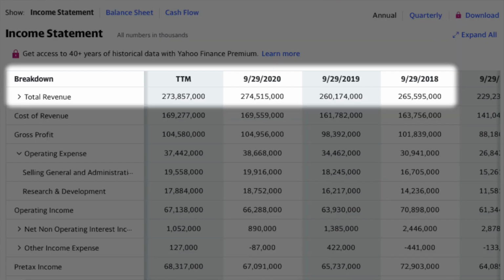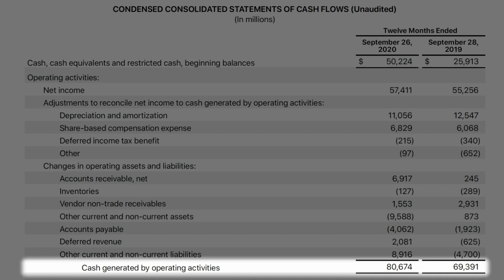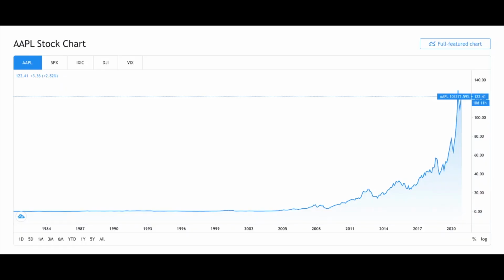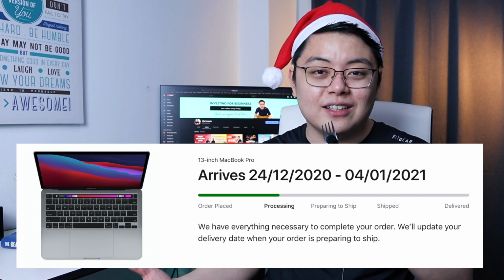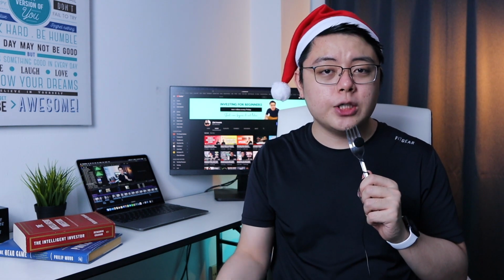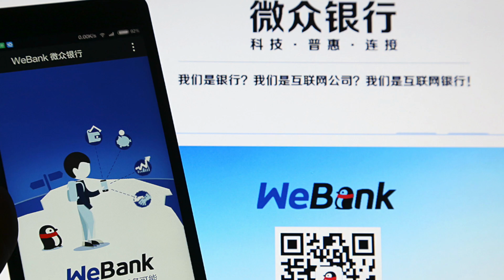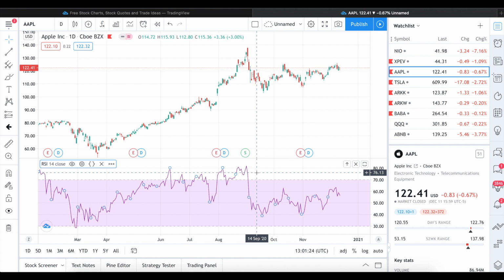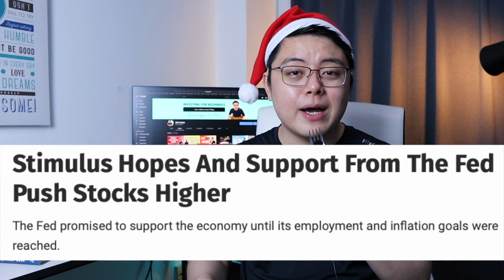How to Analyse Stocks + My Stock Pick for 2021 | Full Analysis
In this video, I walk you through the full analysis of my stock pick for Year 2021 - for which you will learn various fundamental & technical analysis techniques, as well as my thought process when I analyse a stock. The goal of this video is to help you analyse a company and see beyond its share price - understanding the underlying asset's business operations to help you make a better informed decision while strengthening your conviction towards your investments (so you won't be easily affected during bad market days). Start investing with IBKR

I've chosen AAPL to reflect my confidence that it will grow at least 15% in Year 2021 (with minimal foreseeable downside risks). Of course, there will be more trending stocks that may promise higher growth, but that in turn may also translate to near-term risks due to their inherent volatility in the midst of this uncertain period. AAPL has been (and will always be) the backbone of my portfolio - where 30% of my portfolio is made up of it.
 Historically, AAPL has been a long-term winner, with a mind-blowing return of 85% (1 Year), 212% (3 Years), 401% (5 Years), and 1,045% (10 Years) - while not forgetting it being the largest company in the world by market capitalisation, making it one of the fastest growing tech giant!

🔥Some of the interesting catalysts brewing for AAPL for the foreseeable future:
👉🏻"Apple's M1-Powered Macs Blow Away Intel-Powered Models in First Reviews" - TheStreet.

👉🏻"Apple targets car production by 2024 and eyes 'next level' battery technology" - Reuters.

✅These are the must-read books for every investor 👇🏻
📚'The Intelligent Investor by Benjamin Graham' from Bookurve (RM 69 only!)

Video timestamps:
0:00 Introduction
0:52 Video outline
1:25 Business model
3:44 Fundamental analysis
12:29 Future prospect/catalysts
17:44 Technical analysis
21:11 Summary

Note: The Technical Analysis shared in this video (based on RSI and Fibonacci) should not be used solely based on the method I've shown - there's more to the indicators that you should read and learn on before using them for any investing decisions. I'm not a professional trader by all means, the analysis is based on my personal understanding that I've simplified for the purpose of introducing them to you.